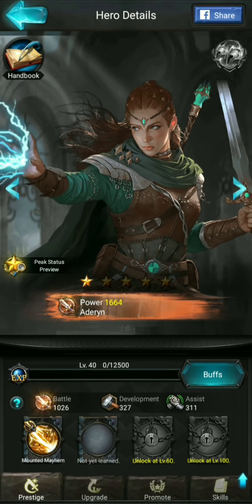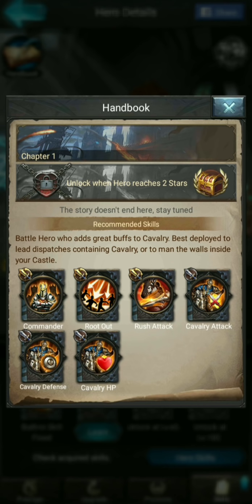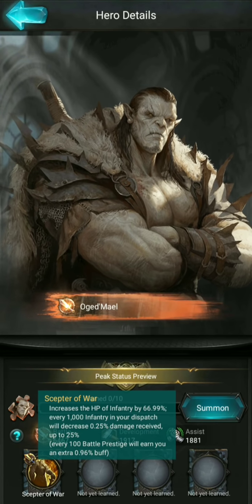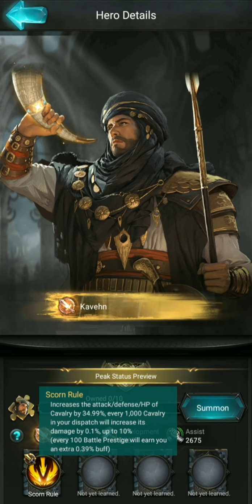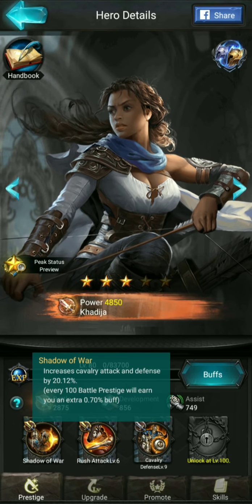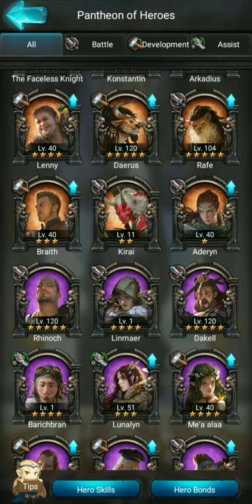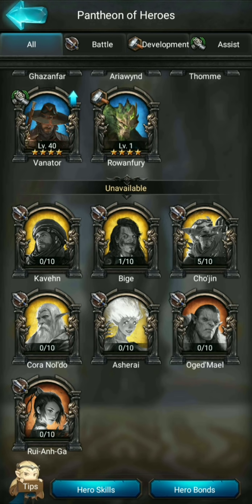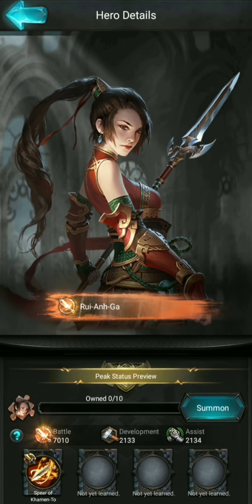Rise of the Kings, K209; Hero Time with Mars😂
A overveiw of the new hero's released in ROK,  a look on what are the most useful Hero's and Skills are. Tips are included free of charge😁.

Rise of Kings, Kingdom 209, Hero's, Skill Books, tutorials, and opinions.